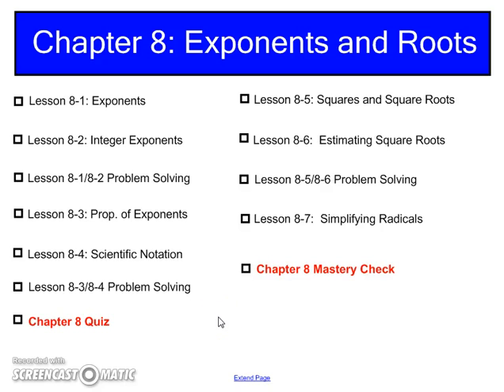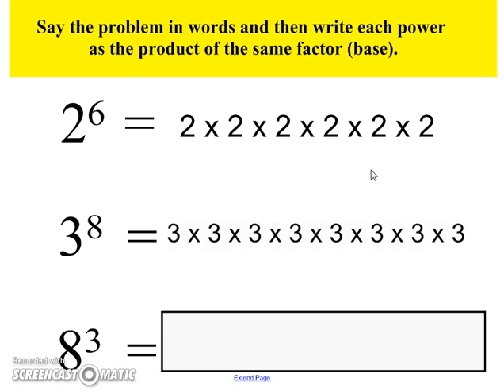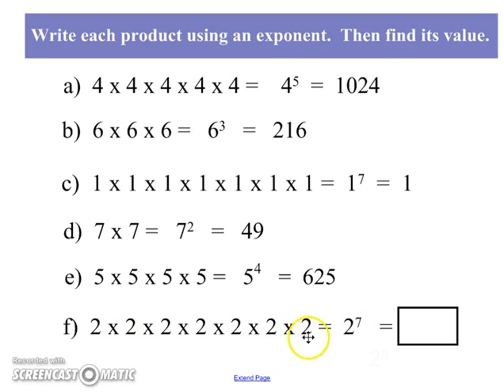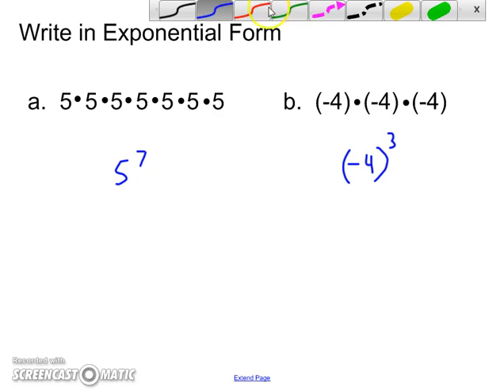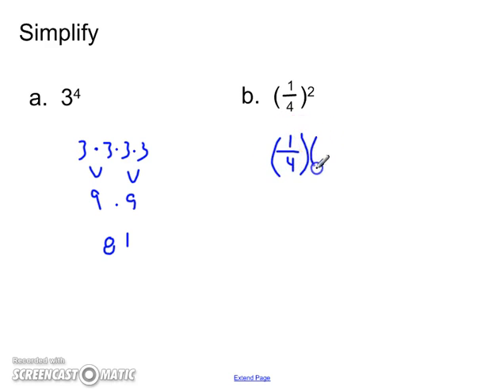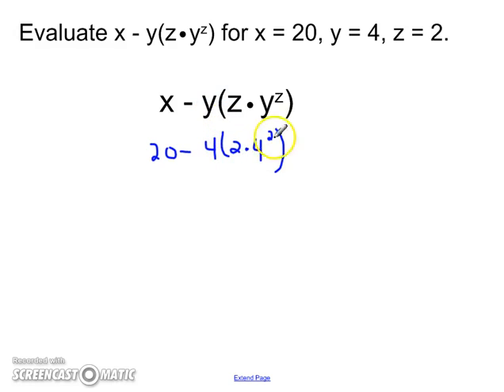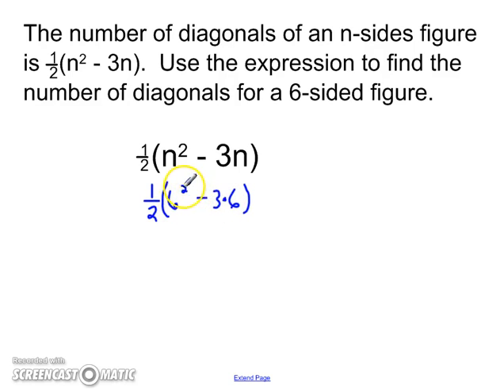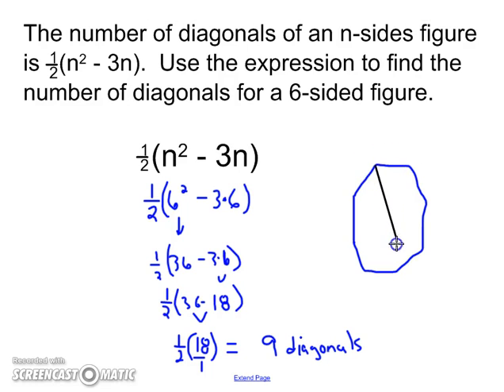Lesson 8-1: Exponents